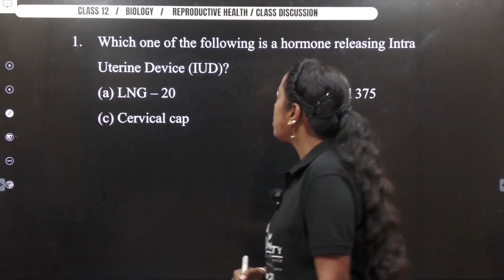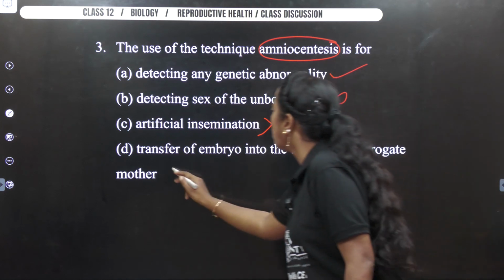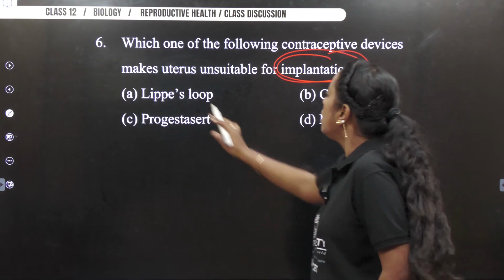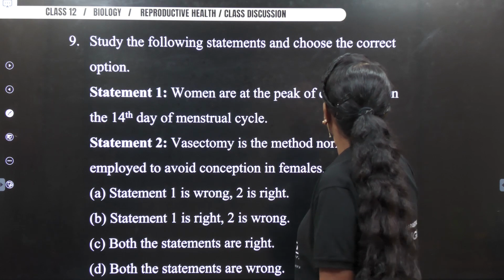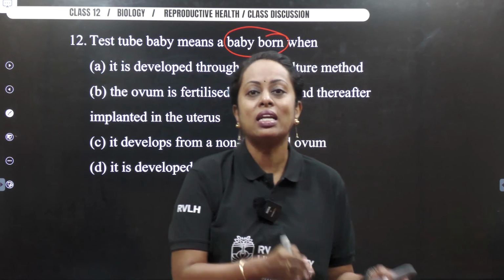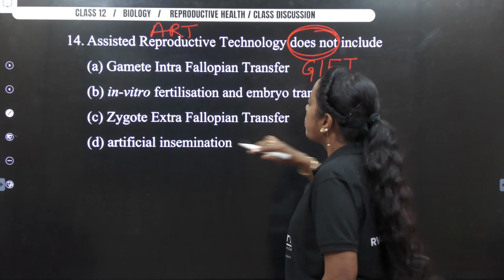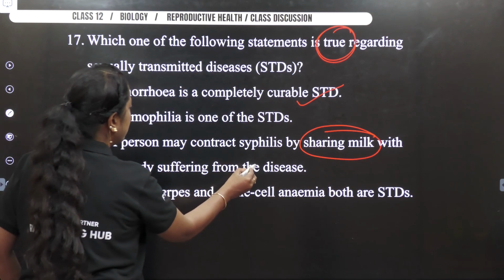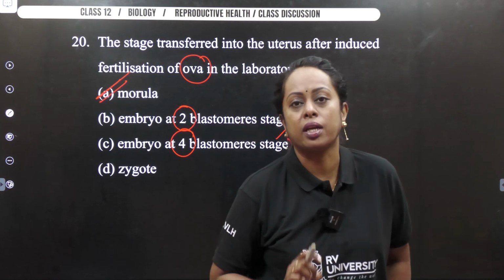Revise CET 2024 : 3. Reproductive Health | Class Discussion | Class 12 | Biology